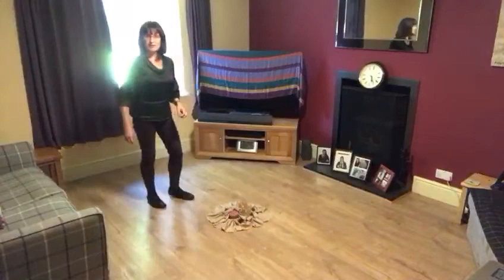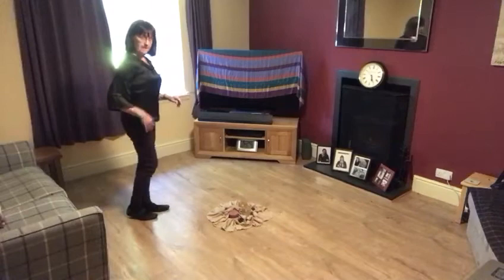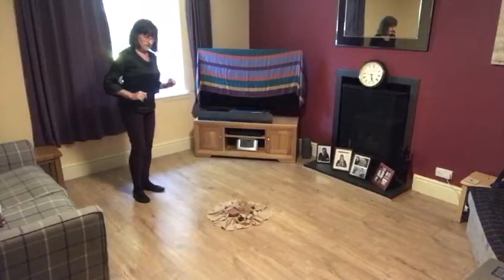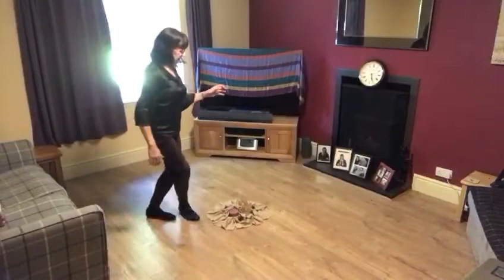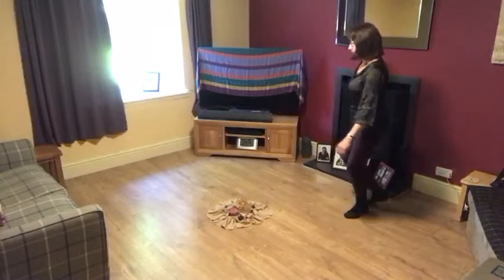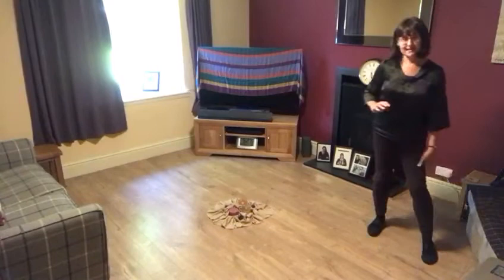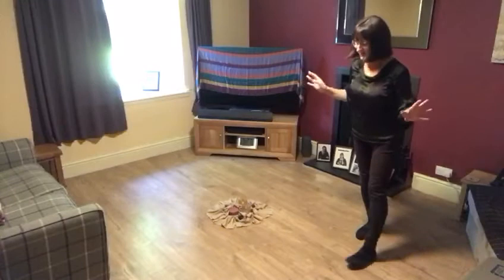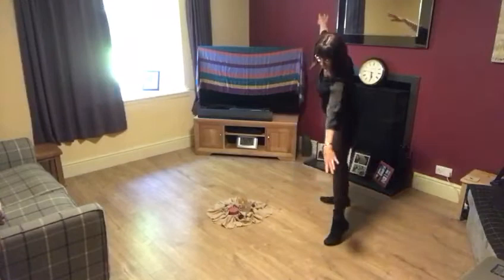Cry to me (Teaching) - Choreography Jenny Collins